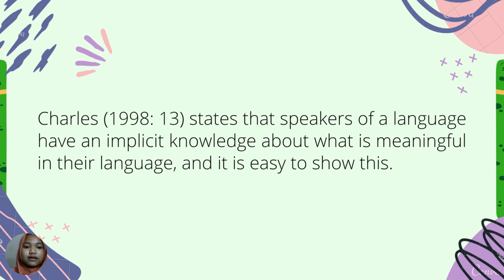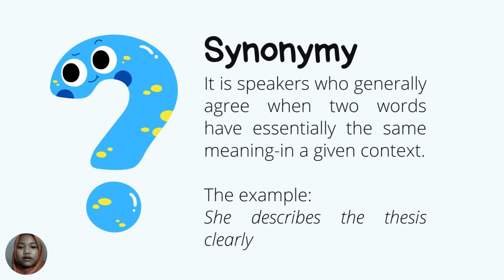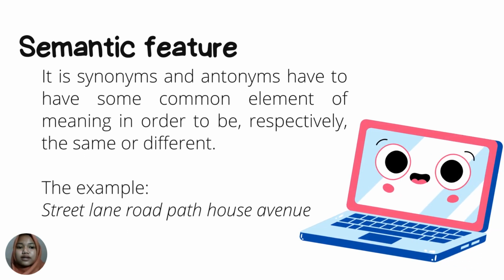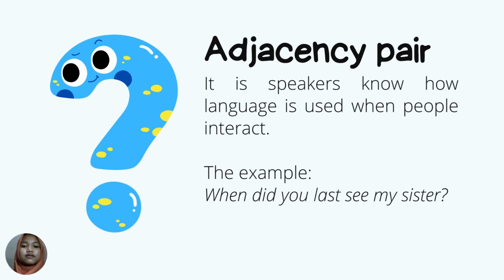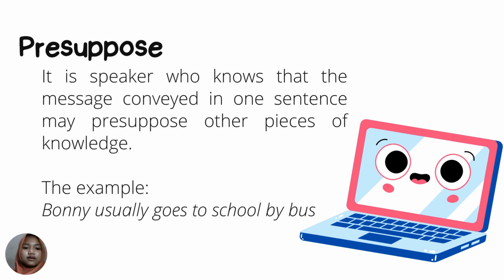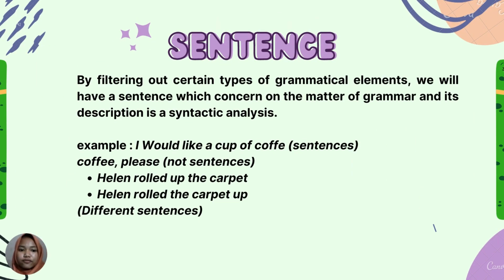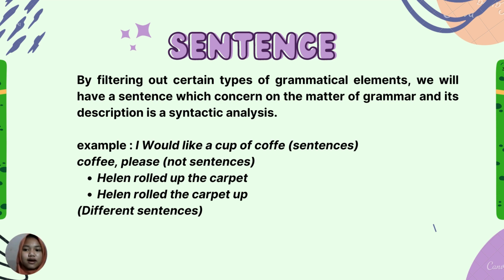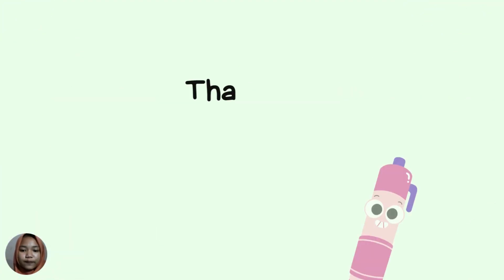English Semantic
Name : Fitria Awani
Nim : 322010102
Class : C Afternoon

Subject Matter (Basic Notions in Semantics)
Subject Details
-Aspects of semantic Knowledge
-Utterances, Sentences, and Propositions